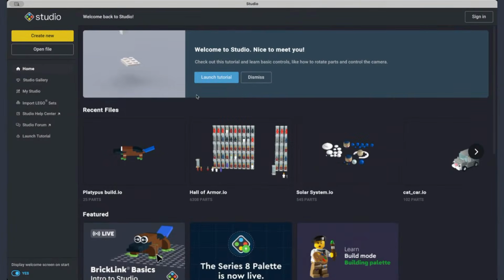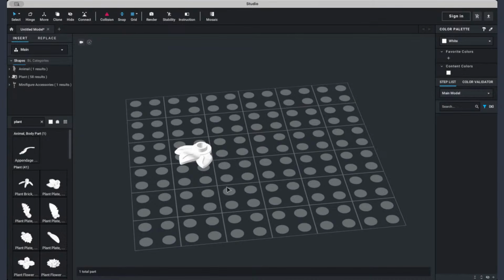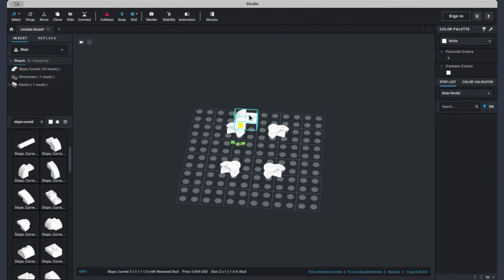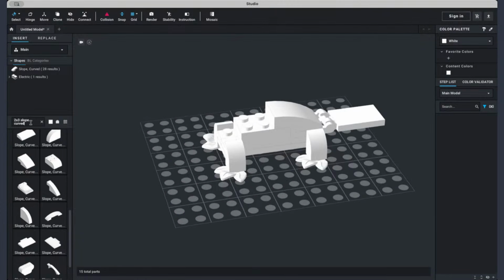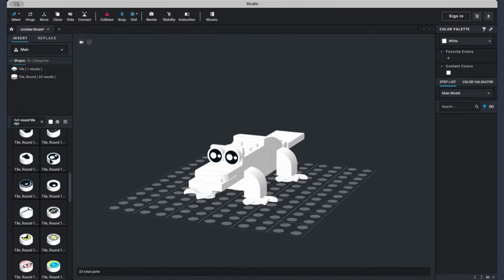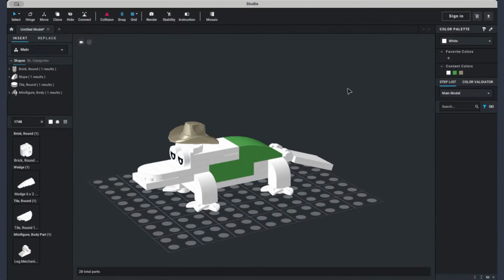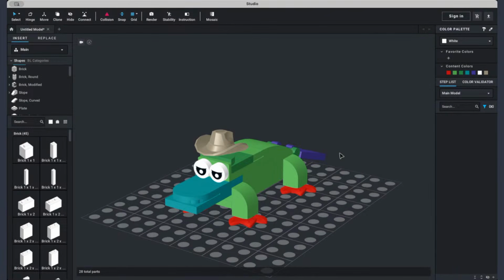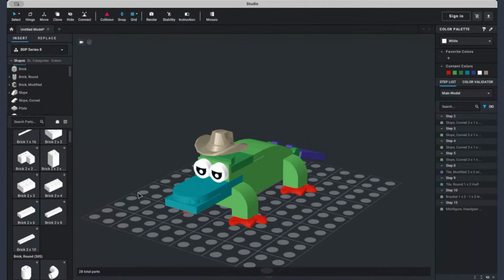BrickLink® Basics: Intro to Studio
In this webinar we cover topics like—finding bricks, moving and rotating parts, coloring elements, and a quick intro to the Instruction Maker.

Timestamps:
0:00 | Introduction by Uday (Community Engagement Manager)
0:12 | Overview: What you’ll learn today
0:37 | Who this tutorial is for (beginners)
1:01 | Agenda: Building a platypus + Studio basics
1:47 | Exploring the Studio Home Screen
2:01 | First-time setup and tutorial snail
2:13 | Recent models and featured sets
2:44 | Studio Gallery & community builds
3:03 | Help Center and forum overview
3:16 | Starting a new file and build workspace tour
3:28 | Zooming, rotating, and camera controls
3:48 | Fixing audio issues (brief pause)
4:01 | Studio parts library overview
4:39 | How to rotate and move parts
5:18 | Copying, pasting, and cloning pieces
6:03 | Starting the platypus build
6:22 | Finding the right plant part for feet
7:19 | Tips for searching and categorizing parts
10:25 | Troubleshooting and Q&A (view controls, sound)
12:13 | Using the Connect Tool for perfect alignment
13:32 | Extending the build area
14:02 | Rotating parts and using the Gizmo
14:52 | Working with flexible parts & upcoming improvements
15:42 | Building from feet upward
17:01 | Finding specific parts using the BrickLink catalog
17:36 | Tips for using real LEGO set inventories
18:01 | Importing reference images or 3D objects
18:19 | Mosaic tool & feature highlights
19:05 | Building the body structure
20:09 | Working with bars and modified plates
22:27 | Understanding collision detection (realism toggle)
23:40 | When to build digitally vs physically
25:38 | Grouping parts into submodels
26:41 | Building up the platypus back and head
27:12 | Adding the duckbill and smooth tiles
28:28 | Adding eyes 👀 and decorations
30:03 | Understanding old vs. new LEGO parts
31:03 | Using BrickLink and BDP palettes for real builds
33:49 | How to find hidden parts & decorated variants
35:07 | Testing different eyes and expressions
36:03 | Adding accessories (chef hat, cowboy hat)
37:21 | Build complete!
39:00 | Working with part numbers & compatible bricks
40:47 | Using the Hinge tool to pose builds
42:16 | Coloring parts and using cheapest color mode
44:45 | Adjusting palettes and color availability warnings
47:42 | Rendering photorealistic images in Studio
48:07 | Render settings, aspect ratios, and quality tips
49:25 | PC specs for rendering and performance
50:06 | Step generation & instruction maker overview
50:33 | Autogenerate build steps + editing tips
51:03 | Page design and custom instructions
52:08 | Uploading your model to BrickLink to buy parts
53:30 | Recap: Building digitally → buying physically
55:15 | Community tutorials, FAQs, and next steps
56:04 | Palettes explained (Main, New, BDP, Custom)
57:11 | Importing LEGO set palettes & custom builds
58:28 | Series 8 palette announcement
1:01:16 | Q&A wrap-up and BDP Series 7 reminder
1:01:54 | Closing remarks